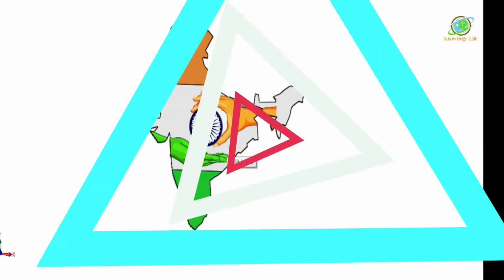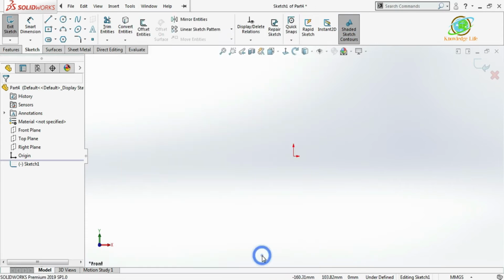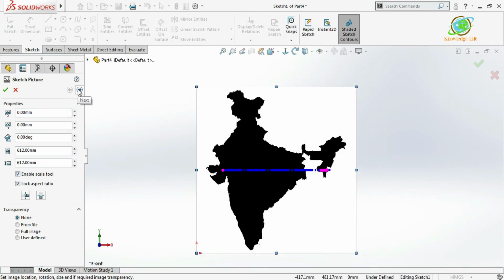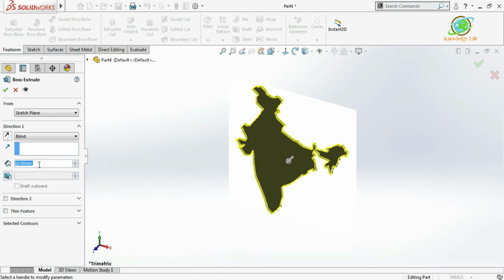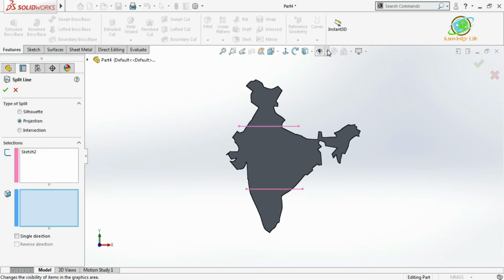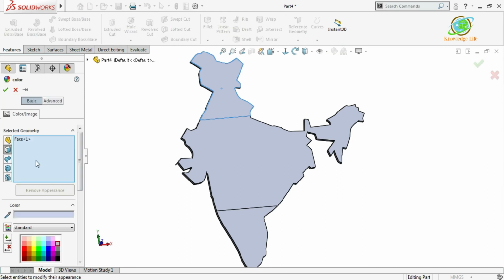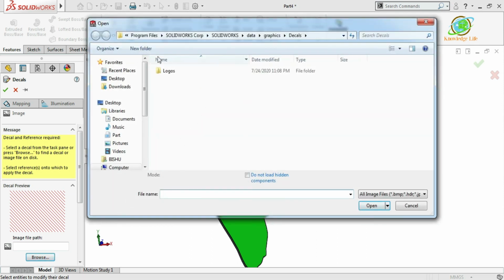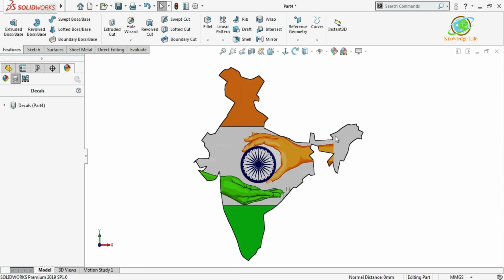3D map of India in solidworks 2019|Autotrace|Knowledge life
3D map of India in solidworks 2019